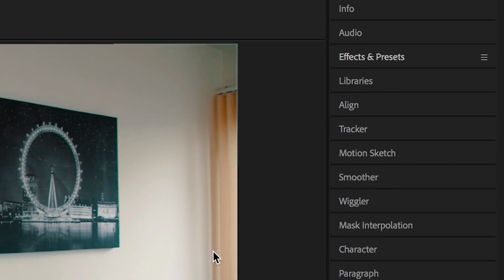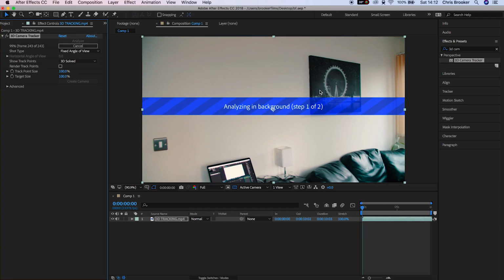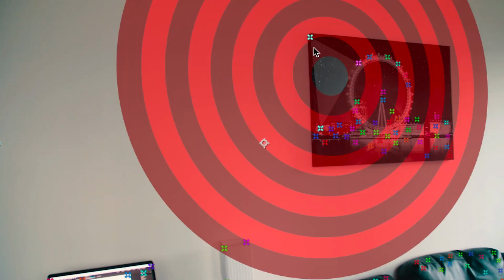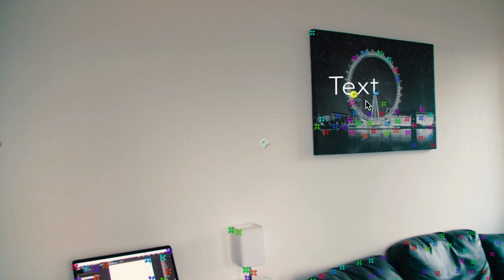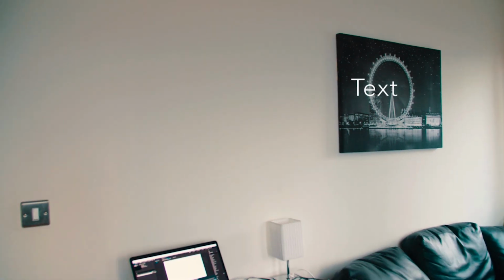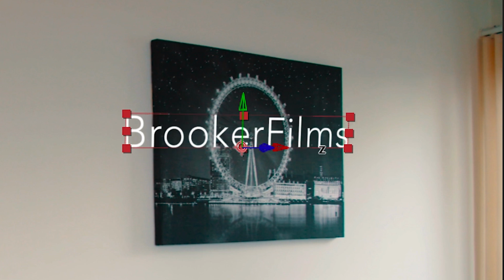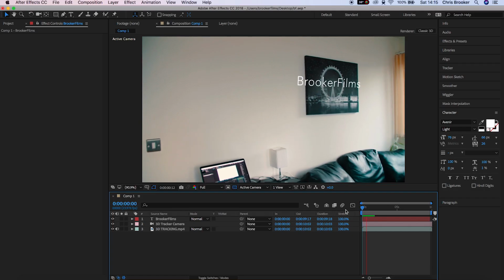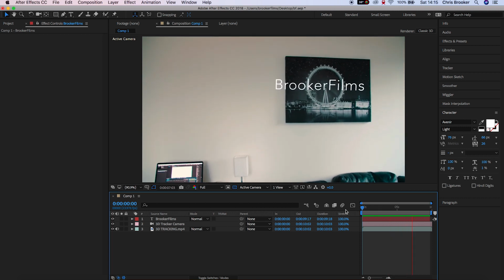3D Tracking in Adobe After Effects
3D Camera Tracking is an amazing way to track text or objects to your footage regardless of how shaky it is! Learn how to use it right inside of Adobe After Effects.